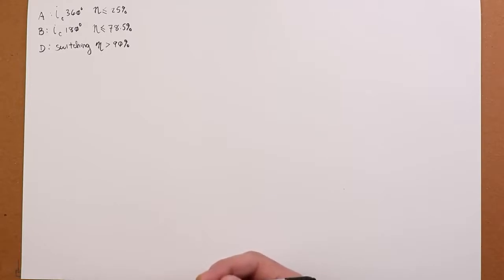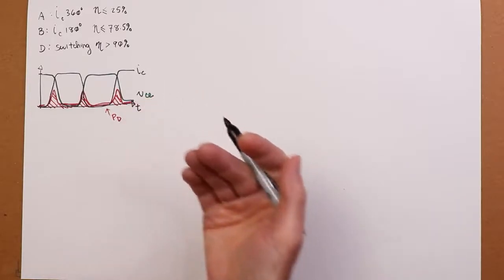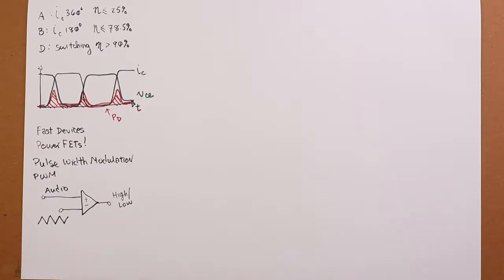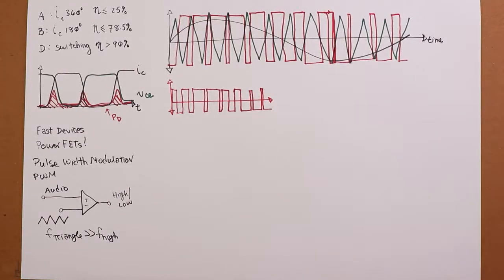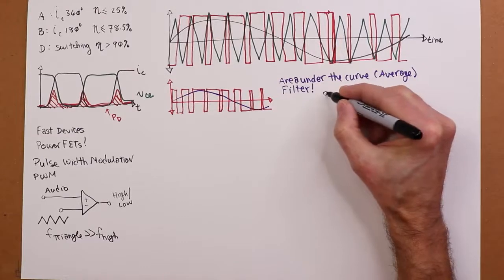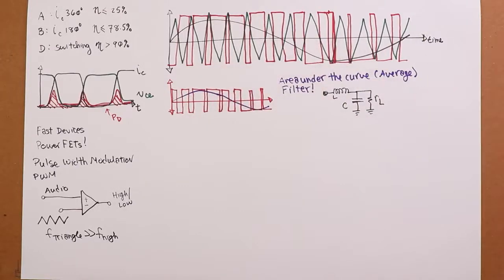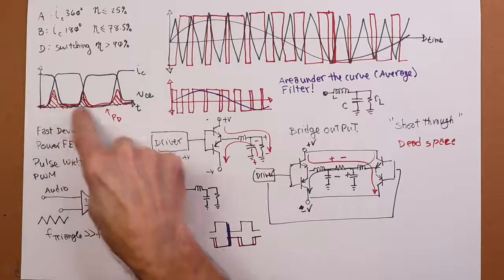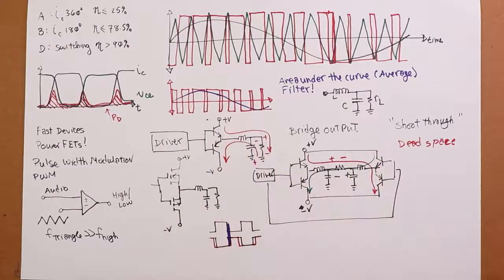Semiconductor Devices: Class D Power Amplifiers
In this video we introduce the class D amplifier. This is a switching topology that makes use of pulse width modulation and which offers high efficiency.

References: Semiconductor Devices: Theory and Application; Chapter 14, sections 1 through 4.